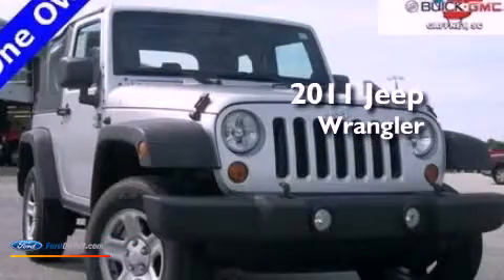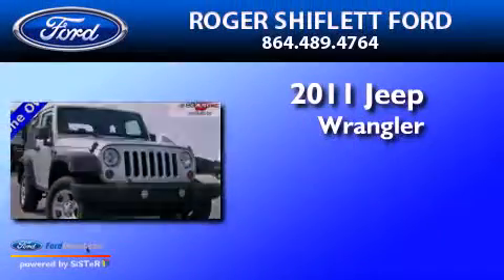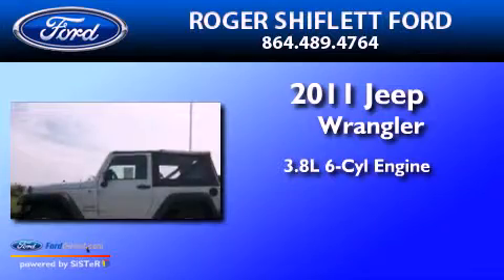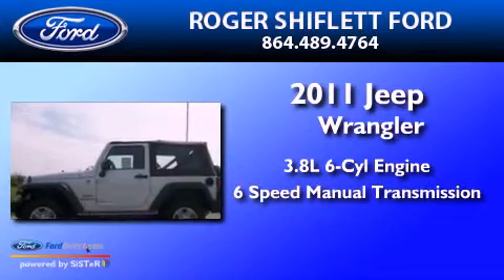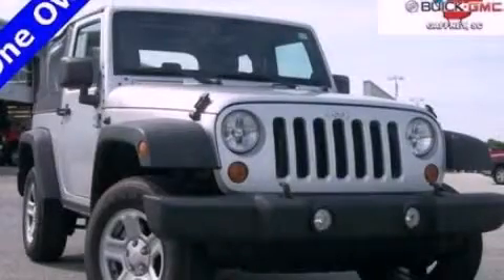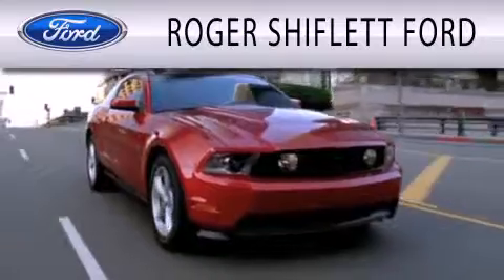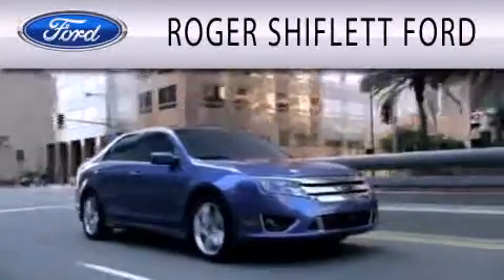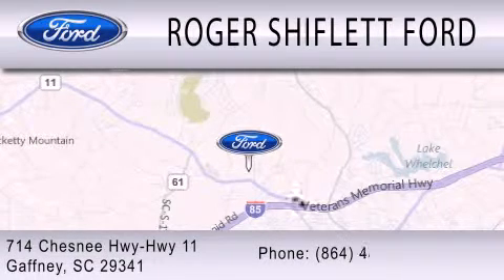Used 2011 JEEP WRANGLER Gaffney SC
Year : 2011
 Make : JEEP
 Model : WRANGLER
 Engine : 3.8L V6 12V MPFI OHV
 Trans . : 6-SPEED MANUAL
 Exterior : BRIGHT SILVER CLEARCOAT METALLIC
 Miles : 6,607
 Interior : BLACK
 Stock : P1254